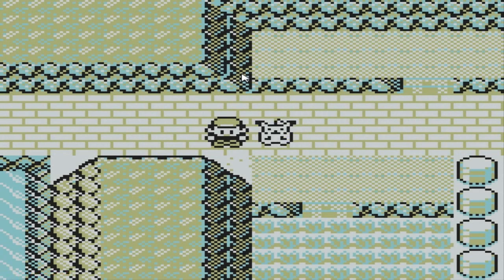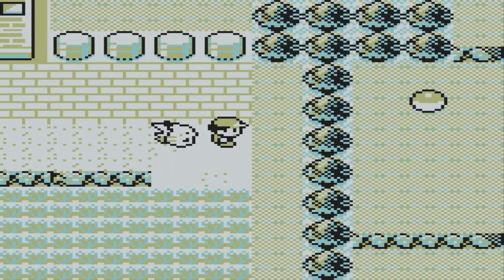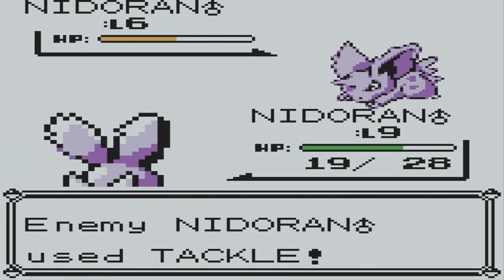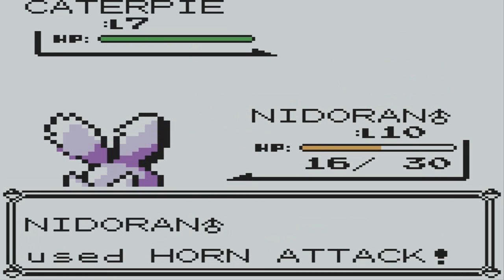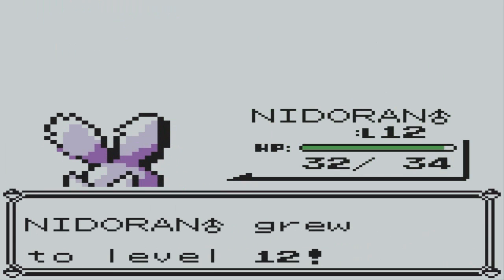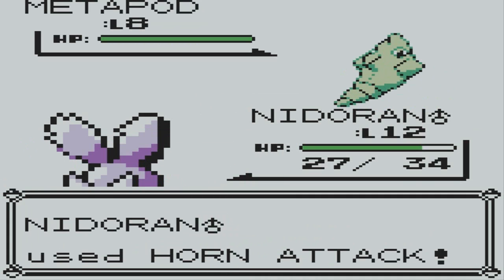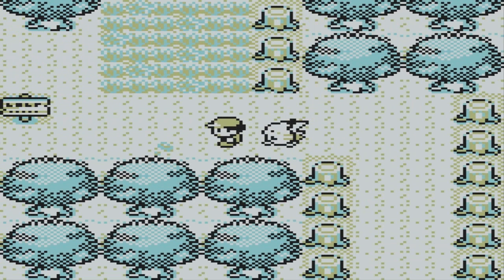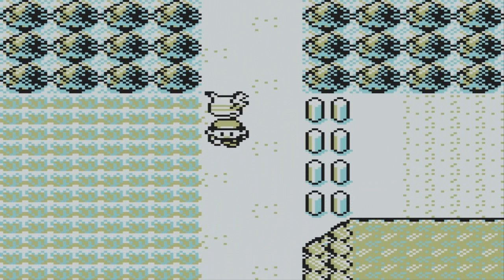Let's Play | Pokémon Yellow | Part #3 | Viridian Forest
And here we go for the Part #3 ! :D In this part we head to the Viridian Forest ! :D

Enjoy this part people :)